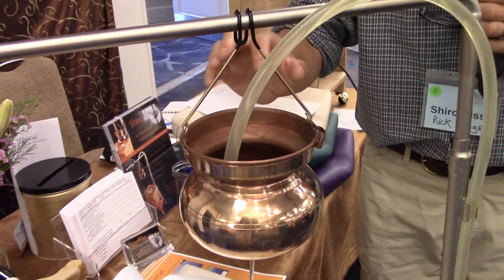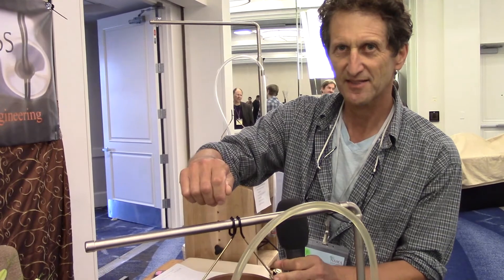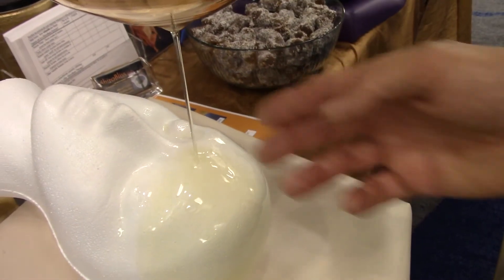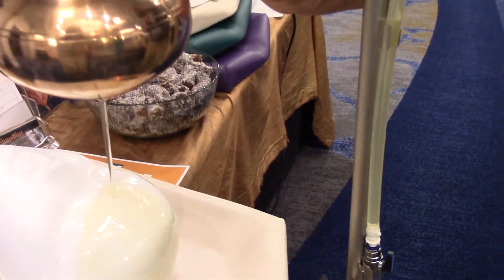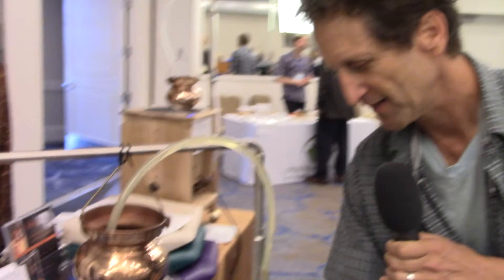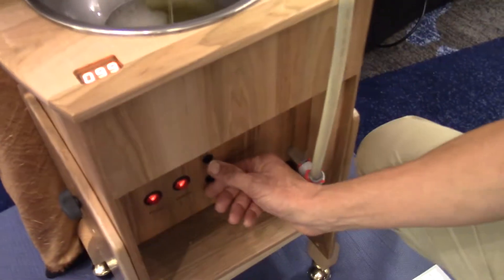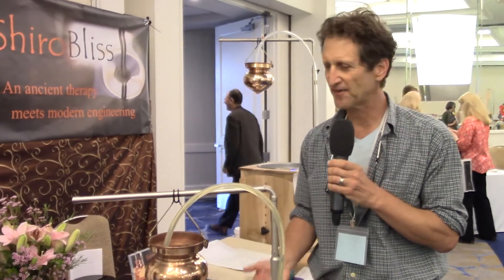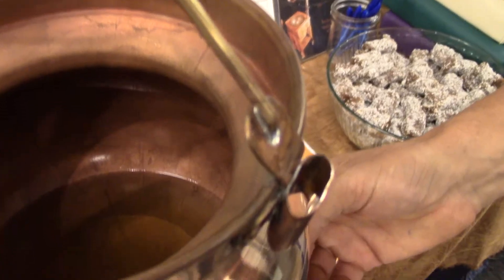The ShiroBliss Shirodhara Machine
Ayurveda expert Lissa Coffey attended the NAMA Conference (National Ayurvedic Medical Association) and stopped by the SHiroBliss Book to learn about their Shirodhara machine. This machine is available for sale at DharmaSmart.com